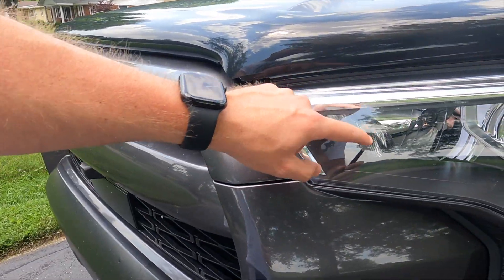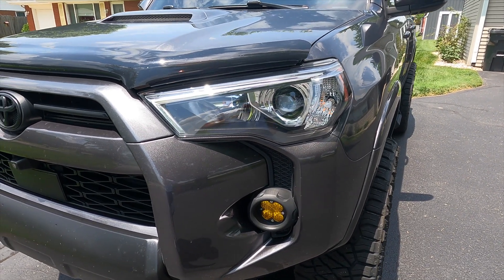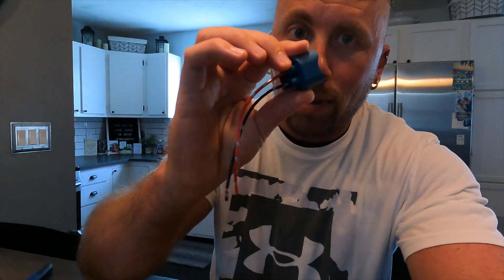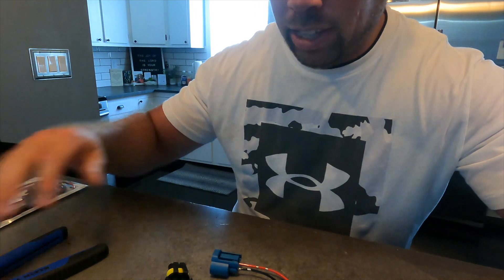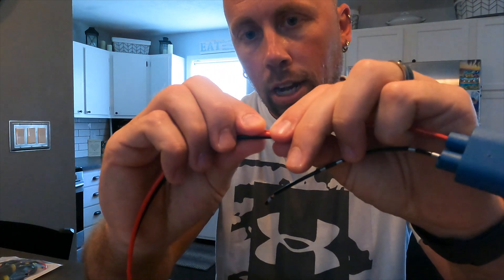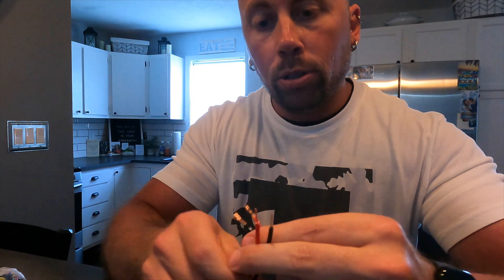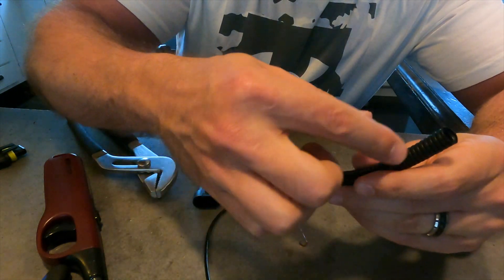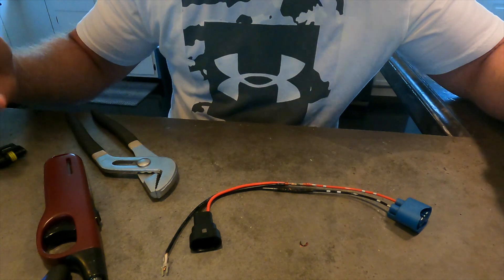LED Daytime Running Lights Harness for 2022-2024 (5th Gen) Toyota 4Runner - No more halogen DRLs!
I strongly disliked the stock daytime running lights on my 2023 Toyota 4Runner. They were halogen lights and I wanted to replace them with LED bulbs. This video demonstrates how to make a harness so that LED bulbs will work as daytime running lights.

Links for products used for the harness:

9005 female adapters wiring harness
9005 extension wiring harness
Solder seal wiring connectors